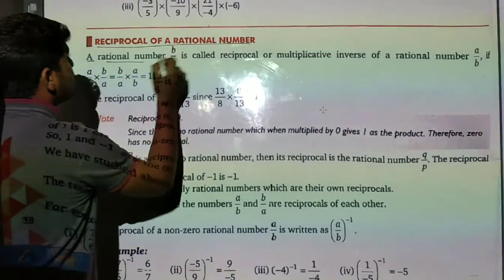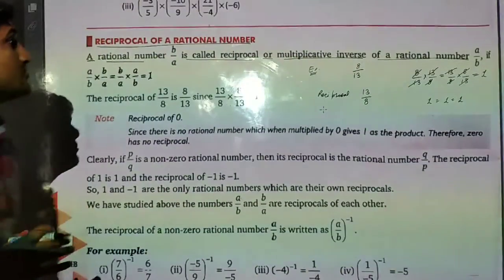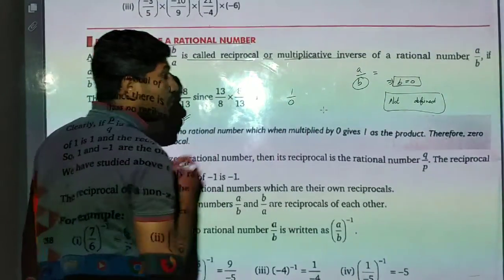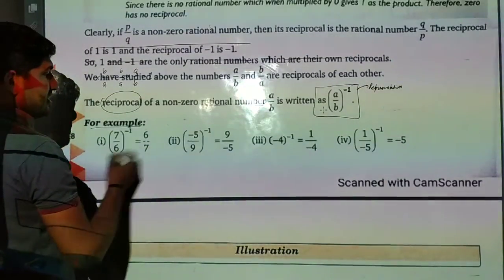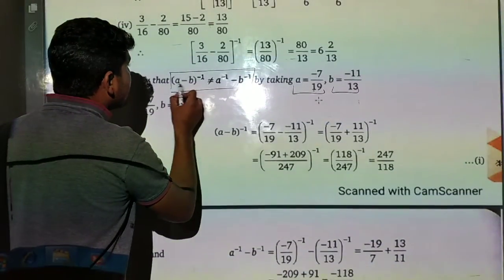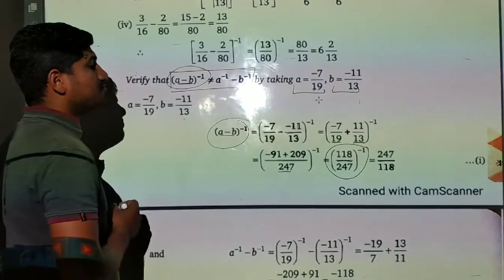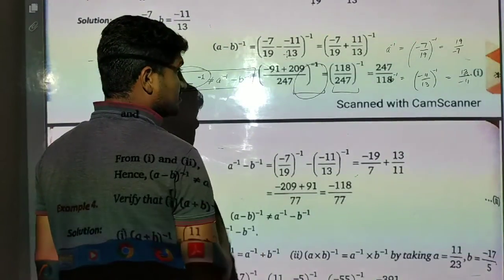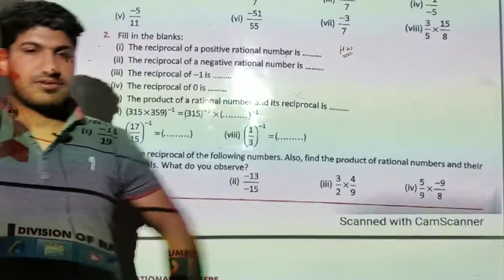Class 8th math